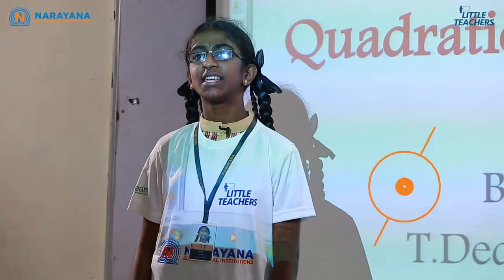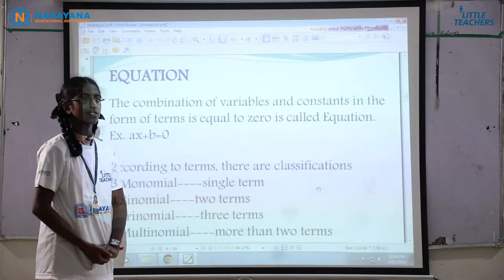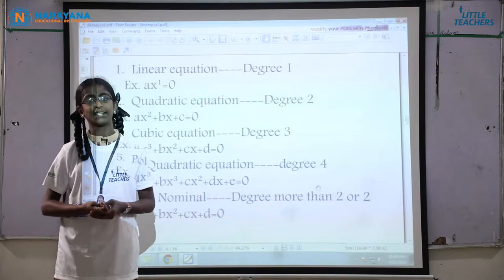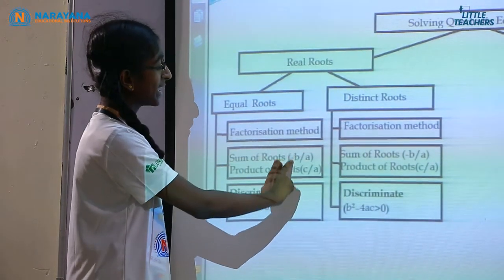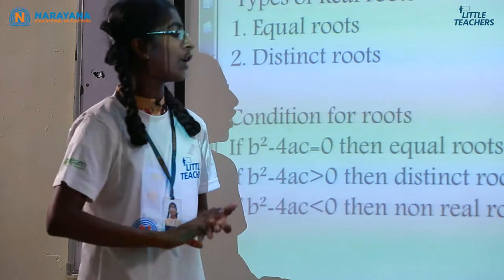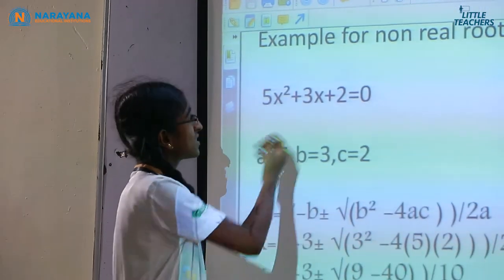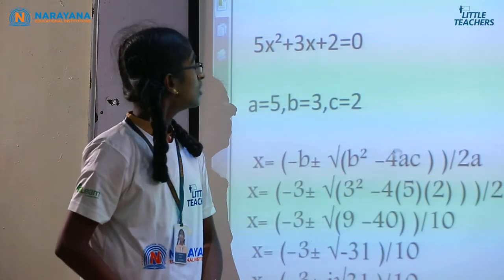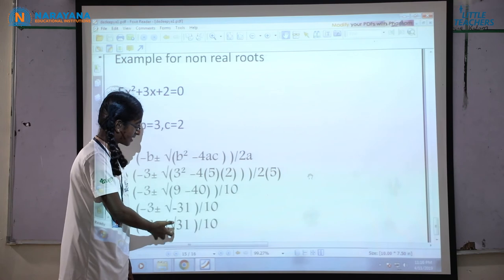Little Teachers - T. Dedeepya | Srikalahasti | Quadratic Equation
Little Teachers - T. Dedeepya - Srikalahasti - Quadratic Equation - Mathematics

T.Dedeepya of Narayana School Srikalahasti presented a short note on Quadratic Equation during the little teacher’s competition. She taught on learning outcomes: Equations, types of equations, quadratic equations & types of quadratic equations. Watch and share the video.